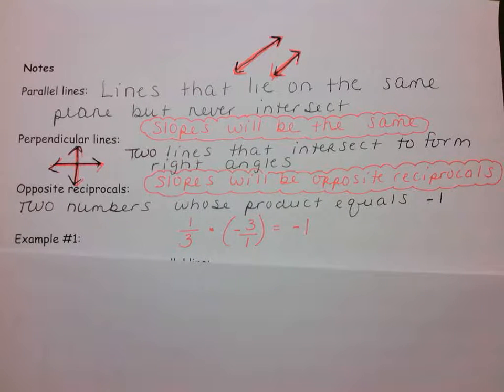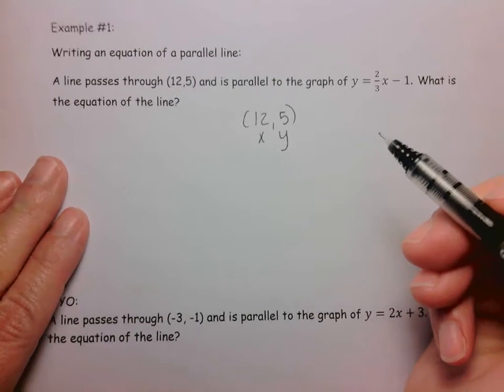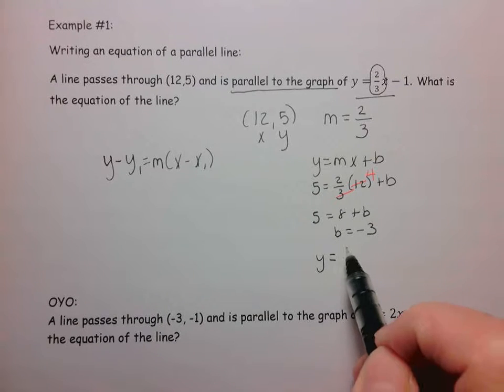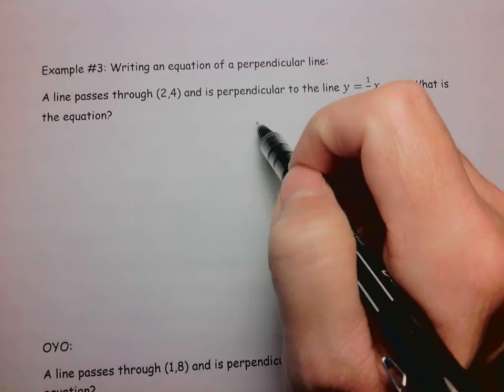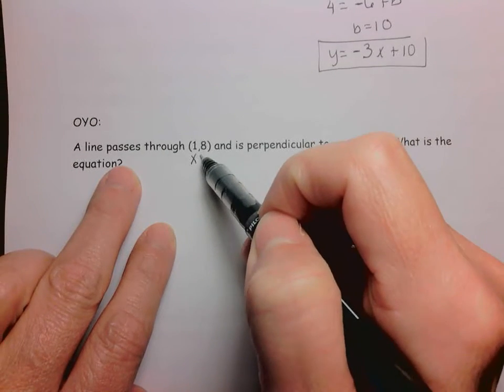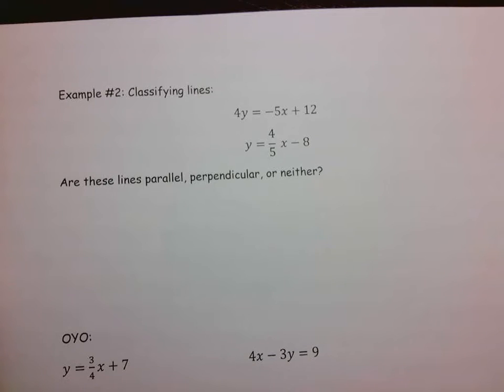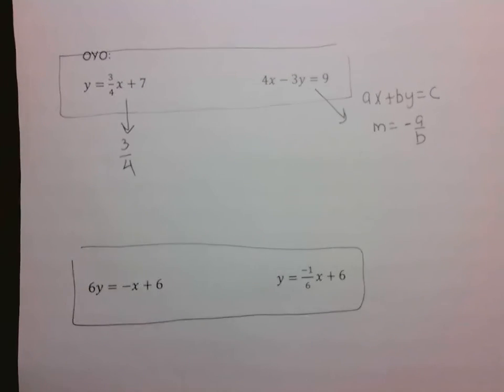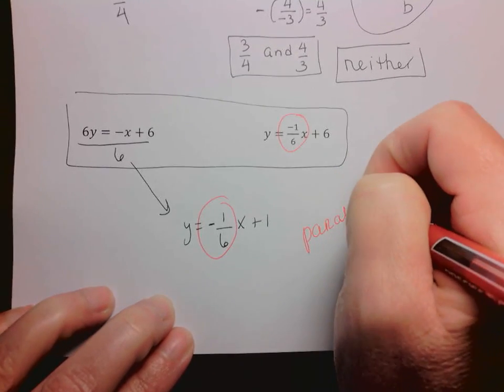5:6 Parallel and perpendicular lines